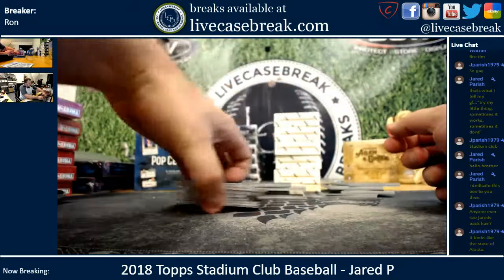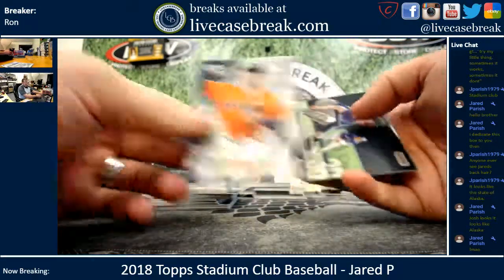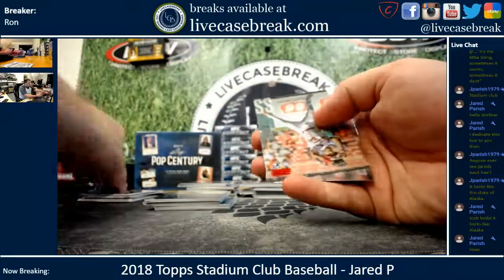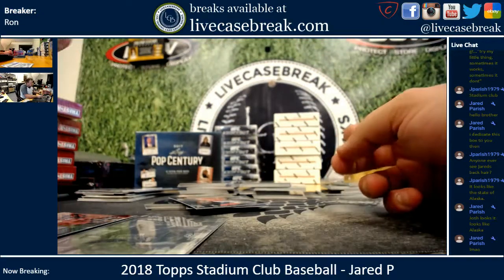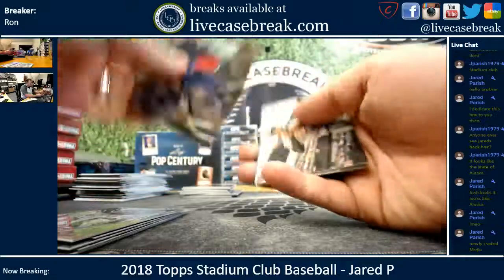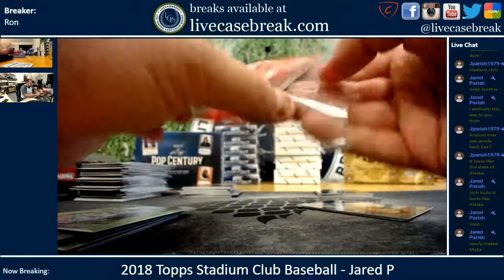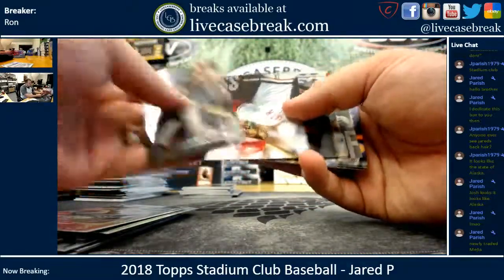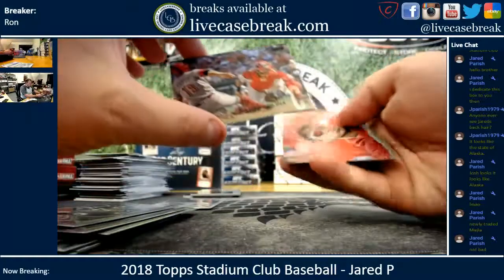2018 Topps Stadium Club Baseball 1 Box Personal Jared P 7 21 2018